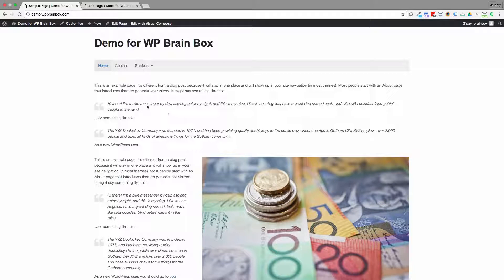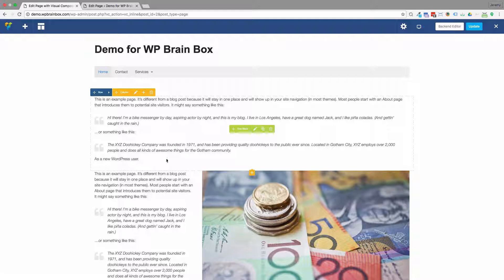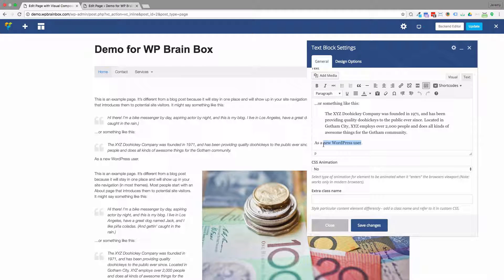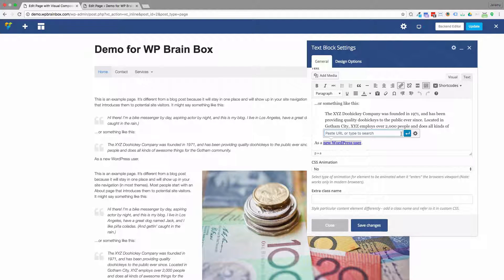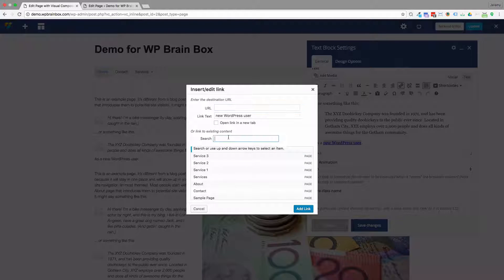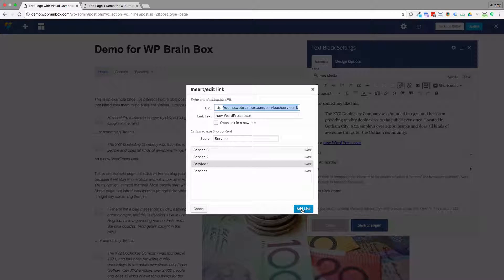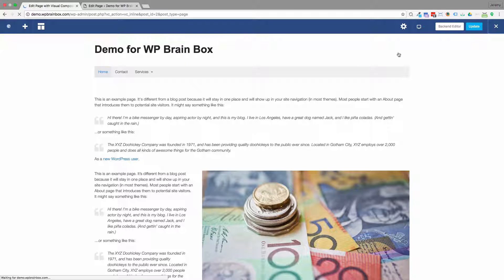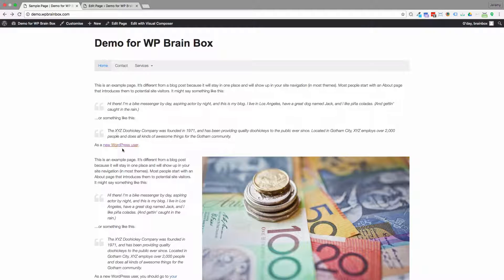Create a text link in a text block with visual composer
An easy to use content editor for WordPress. This WordPress tutorial video shows how you can add a link within a text block to a page.